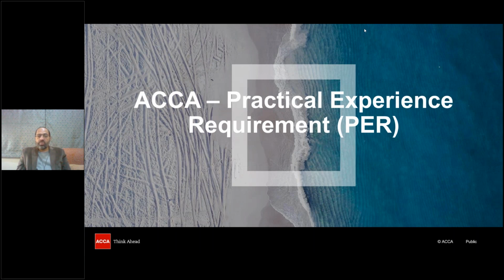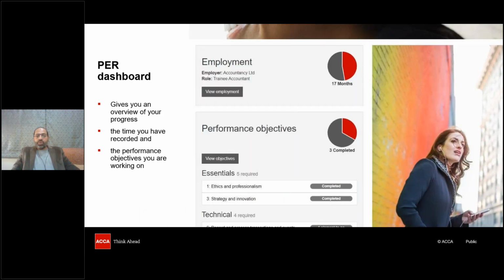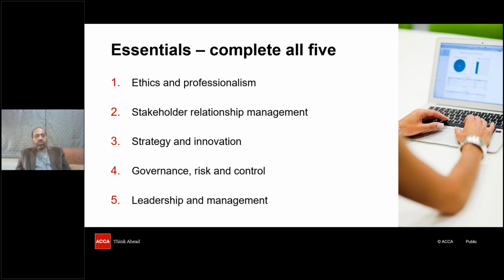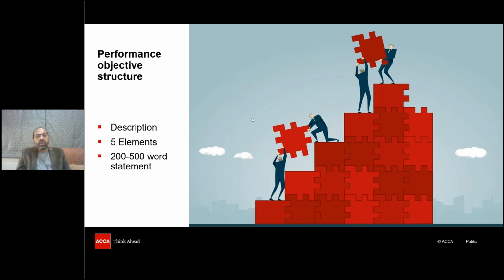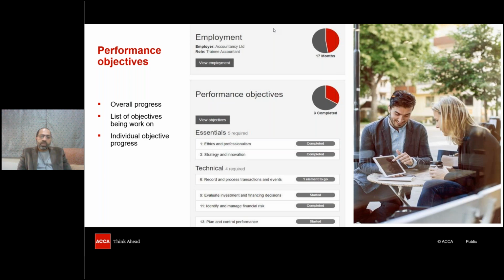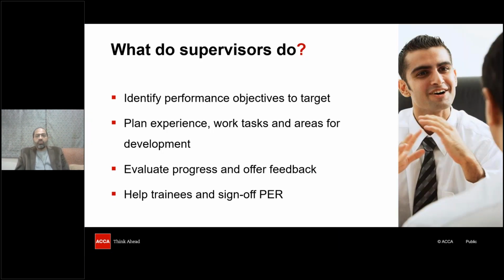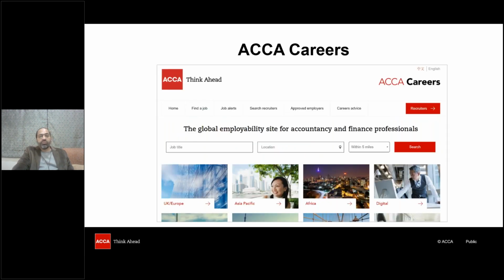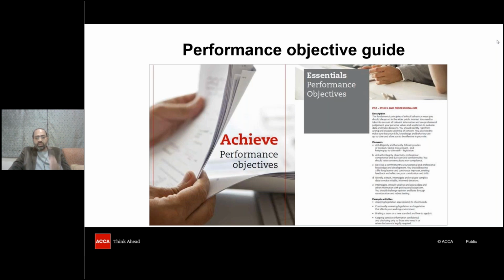Practical Experience Requirement (PER) – Full guide by Haroon A Jan